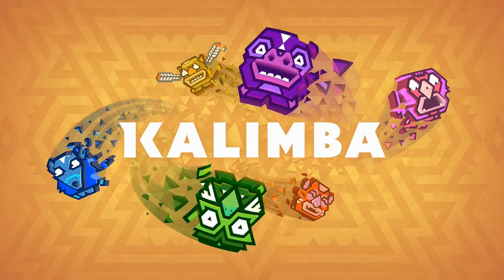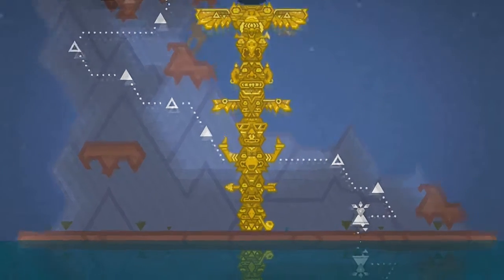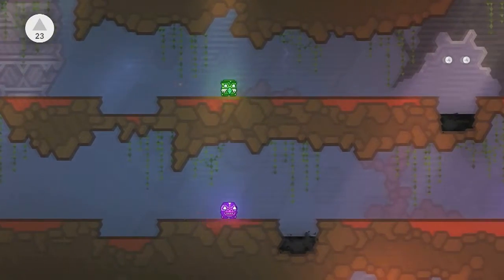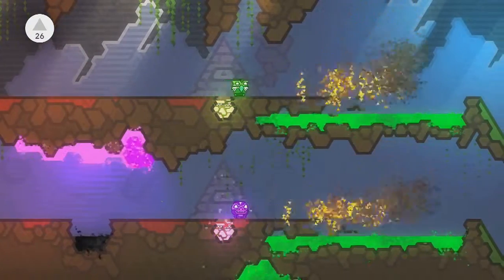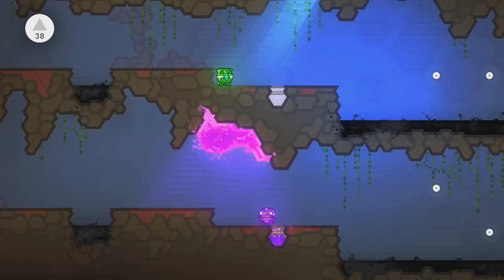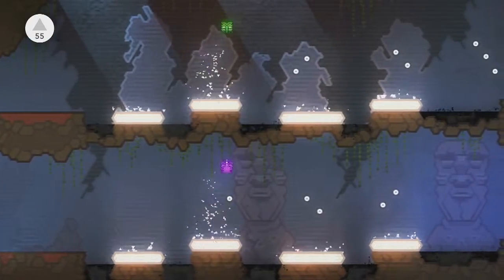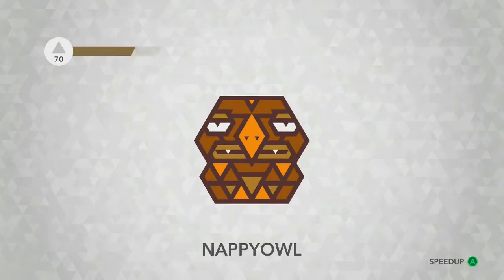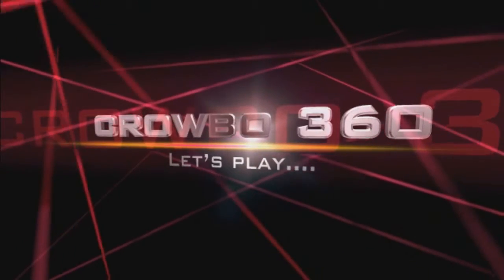Let's Play.....Kalimba - Level 1, NappyOwl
A walkthrough of level 1 of KALIMBA with commentary showing you how to get all collectables and finish with a gold totem at the end.

If you do exactly as I do you will unlock the "Bling Bling" achievement at the end of level 1.